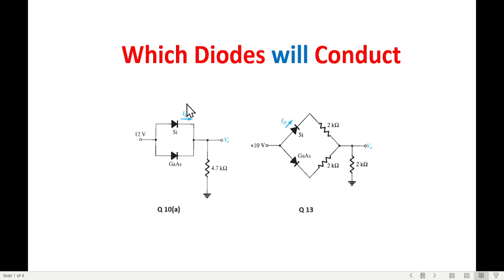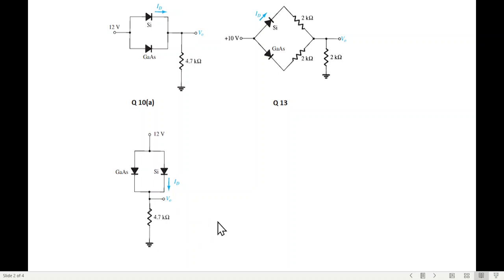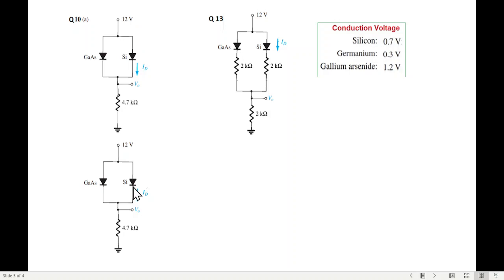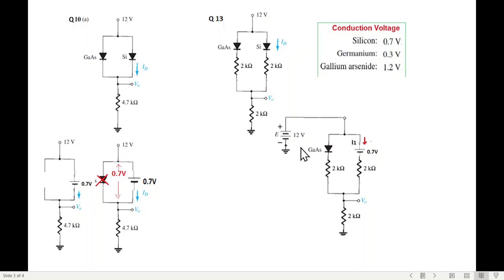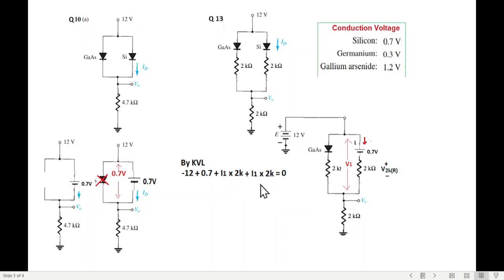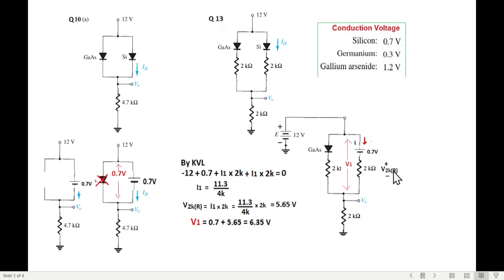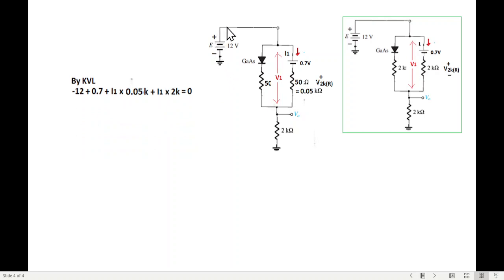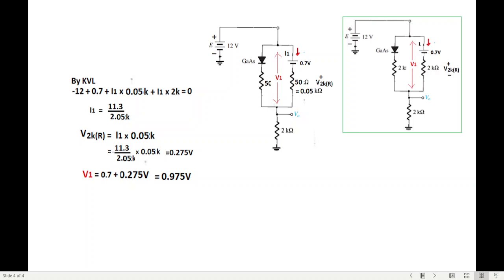(E) EDC Q 2.10(a) || 2.13 || Si diode and GaAs diode in Parallel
Which Diode will Conduct || Q2.10(a) and Q 2.13

Which Diode will Conduct in Si parallel GaAs diode (English)